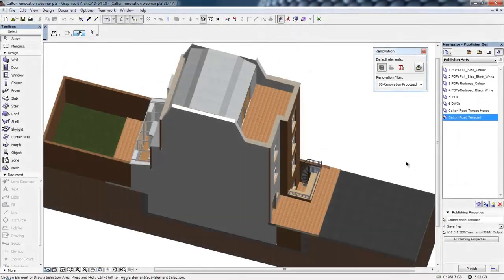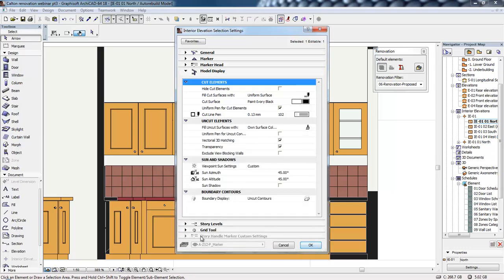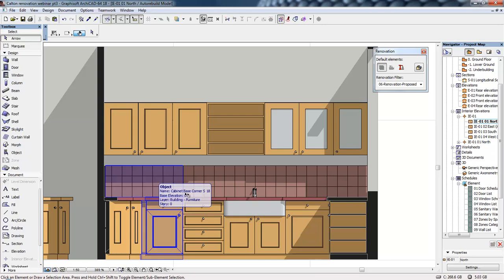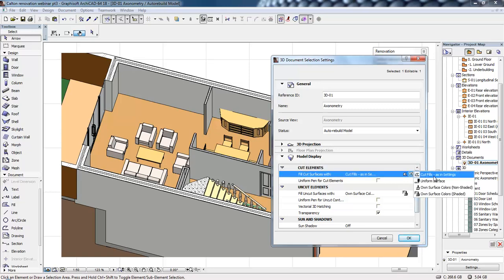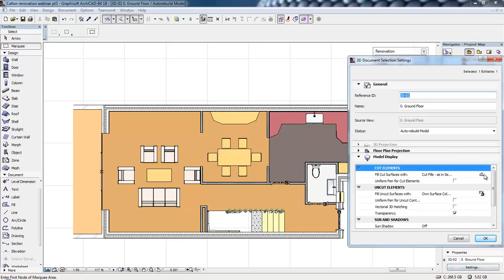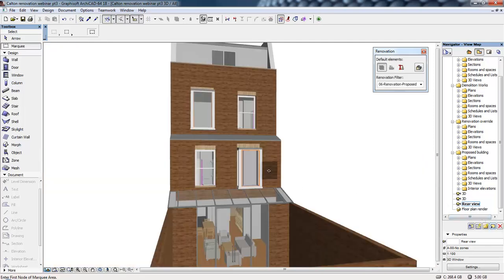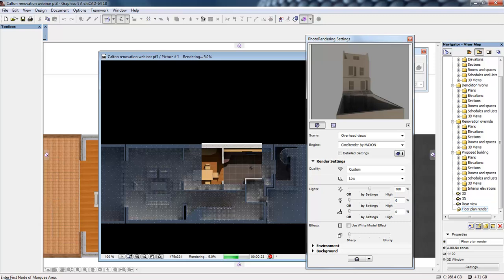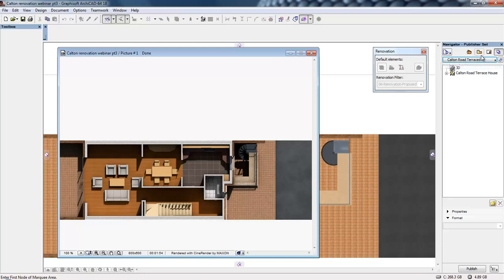BIM for Renovation Part 3: Project Presentation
Part 3 of the BIM for Renovation series, looking interior elevations, 3D documents, rendering and publishing.